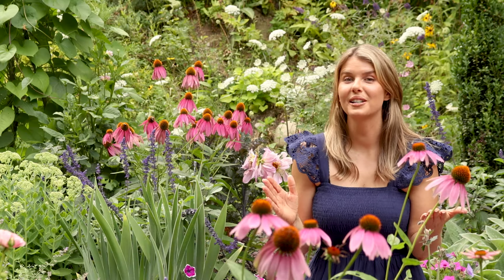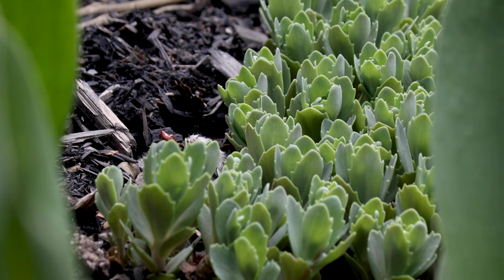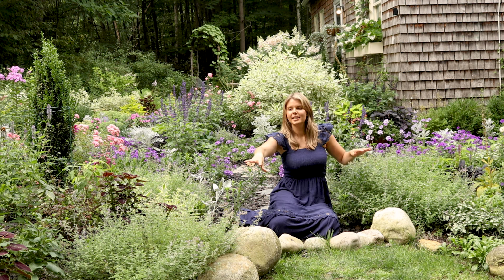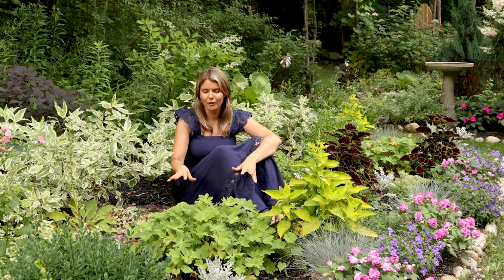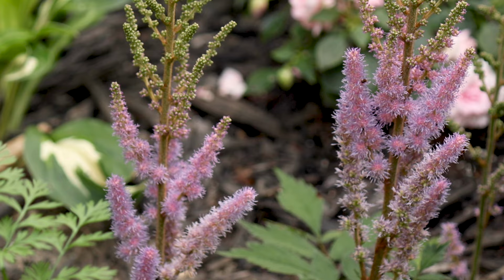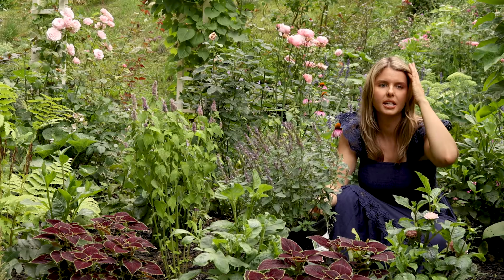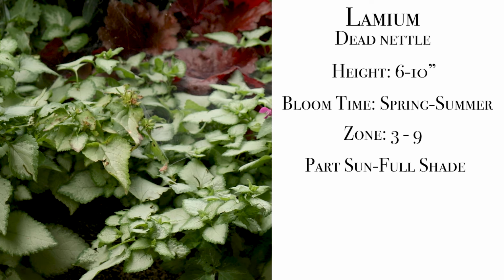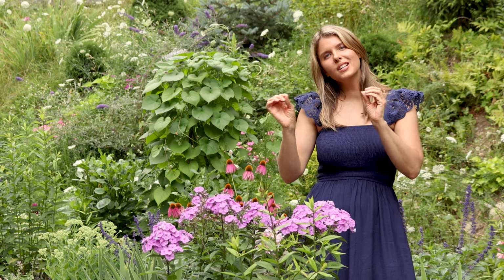🌼Best Perennials for North East Gardens: Top Picks for 2024🌿 🌸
🌼 Discover the Top Perennials for Your North East Garden! 🌿 🌸

Welcome to our latest video, "Best Perennials for North East Gardens," where we explore the beauty and resilience of perennial plants that thrive in the Northeastern climate. Whether you're a seasoned gardener or just getting started, these perennials are perfect for creating a vibrant, pollinator-friendly landscape that lasts from spring to fall. Join us as we dive into each plant's unique characteristics and benefits, helping you choose the right perennials for your garden.

🌟 Featured Perennials:

Echinacea (Coneflower)

Height: 3-4 feet
Bloom Time: July to September
Zone: 4-8
Exposure: Full/Partial Sun
Benefits: Attracts pollinators, hummingbirds, and butterflies; has medicinal properties.
Sedum (Stonecrop)

Height: 24 inches
Bloom Time: Midsummer to Fall
Zone: 3-10
Exposure: Full/Part Sun
Benefits: Attracts pollinators, hummingbirds, and butterflies; deer resistant; performs well even in shadier spots.
Nepeta (Catmint)

Height: 9 inches to 3 feet
Bloom Time: Spring to Fall
Zone: 3-8
Exposure: Full/Partial Sun
Benefits: Attracts pollinators; deer resistant.
Stachys (Lamb’s Ear)

Height: 8-12 inches
Spread: 15-18 inches
Zone: 4-9
Exposure: Full/Partial Shade
Benefits: Deer and rabbit resistant; excellent groundcover.
Geranium (Cranesbill)

Height: 6-36 inches
Spread: 1-3 feet
Bloom Time: Spring to Fall (variety dependent)
Zone: 3-9
Exposure: Full Sun to Shade
Benefits: Attracts pollinators, hummingbirds, and butterflies; deer resistant.
Astilbe (False Spirea)

Height: 1-3 feet (variety dependent)
Spread: 2-3 feet
Bloom Time: Mid to Late Summer
Zone: 3-8
Exposure: Partial to Full Shade (tolerates Full Sun in Northern Climates)
Benefits: Attracts pollinators; deer and rabbit resistant.
Lamium (Deadnettle)

Height: 6-10 inches
Bloom Time: Spring to Summer
Zone: 3-9
Exposure: Part Sun to Full Shade
Benefits: Attracts pollinators; deer resistant; excellent groundcover.
Agastache (Anise Hyssop)

Height: 1-4 feet
Bloom Time: Summer to Fall
Zone: 3-11
Exposure: Full/Part Sun
Benefits: Attracts pollinators, hummingbirds, and butterflies; deer resistant; has medicinal properties.
🦋 Enhance Your Garden's Beauty and Ecology! 🐝

These perennials are not only visually stunning but also crucial for supporting local wildlife, including bees, butterflies, and hummingbirds. Each plant is easy to maintain and will provide a beautiful display of colors and textures throughout the growing season. Learn more about their unique attributes and how to incorporate them into your garden design.